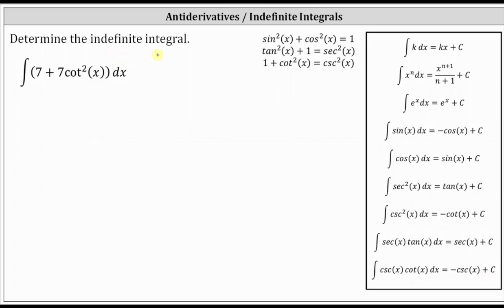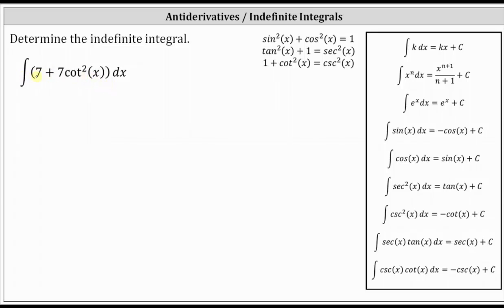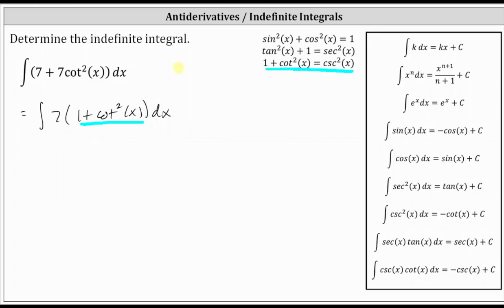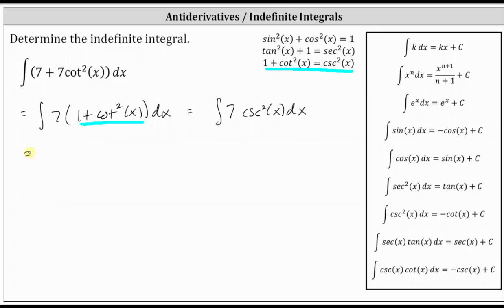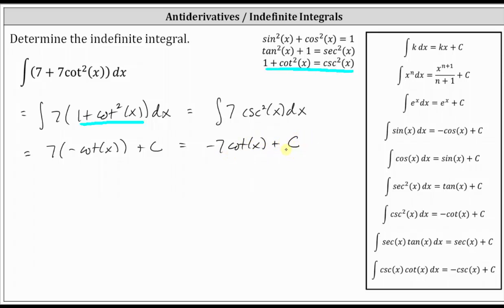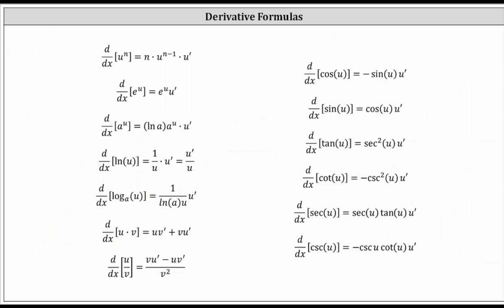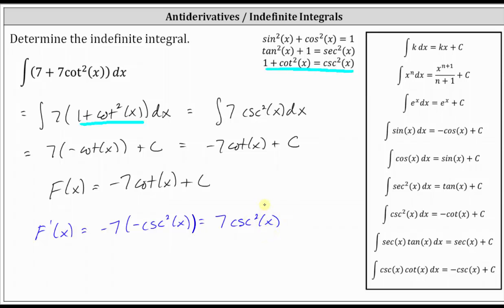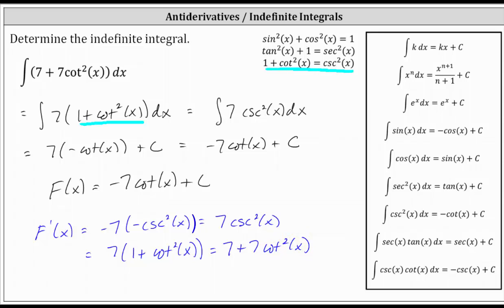Determine an Indefinite Integral in the Form: a+a*cot^2(x)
This video explains how to determine an indefinite integral or antiderivative of a trigonometric function requiring a Pythagorean substitution.